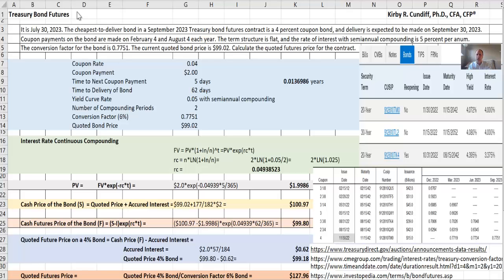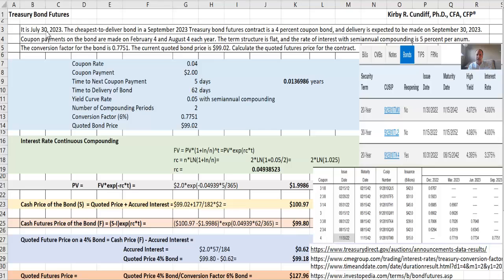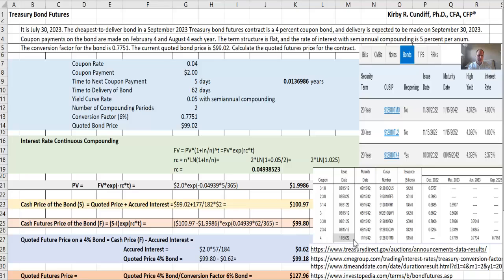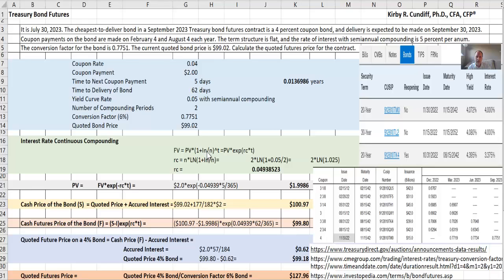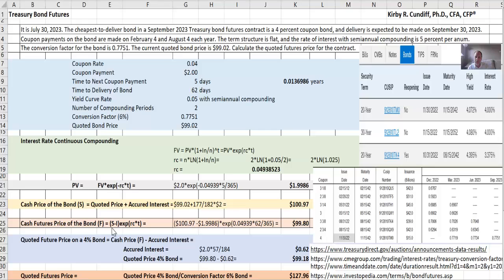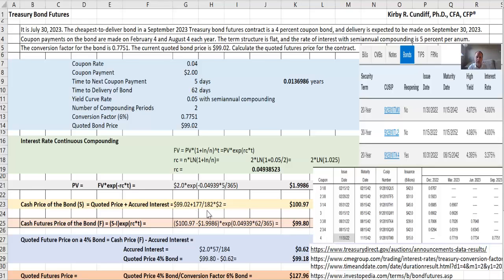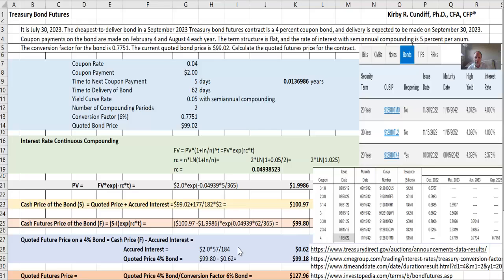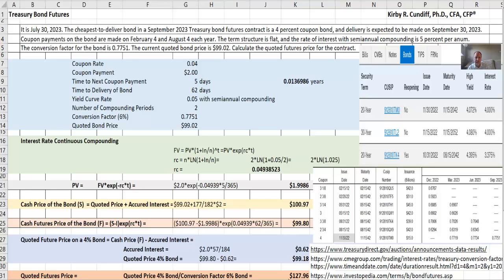Treasury Bond Futures (Cash and Quoted Prices) (Hull, Interest Rate Futures)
In this video we calculate the quoted future price for a 6% Treasury bond. Using Treasury Direct data we pick a 20 year Treasury bond with a 4% coupon and known semi-annual coupon payment dates. We start with the quoted bond price and then add accrued interest to calculated the cash bond price. We then  calculate the cash future price and subtract out accrued interest to calculate the quoted future bond price for a 4% coupon bond.  Since Treasury bond futures are normalized to 6% Treasury  bonds, we then  use a Conversion Factor from the CME group site to calculate the equivalent quoted 6% future bond price. The example we use is similar to a problem out of the Hull, "Options Futures, and Derivatives"  text chapter on Interest Rate Futures.